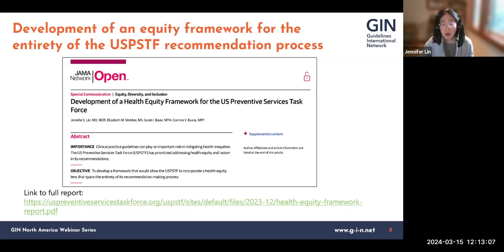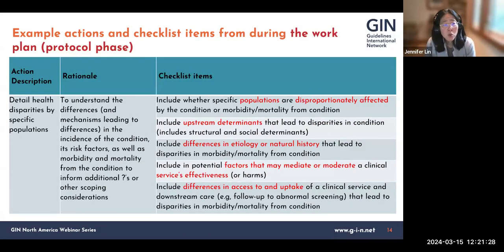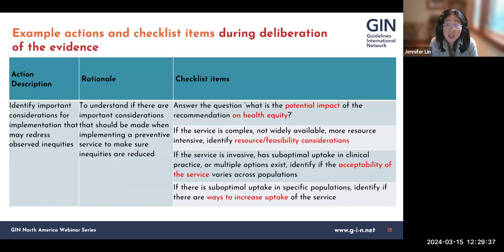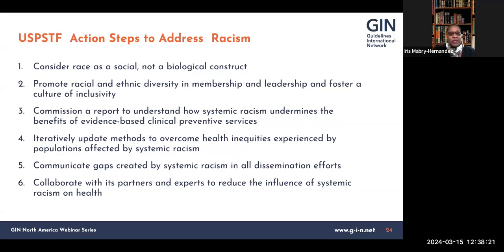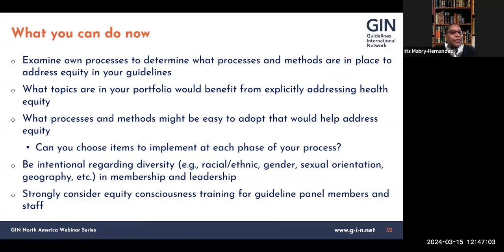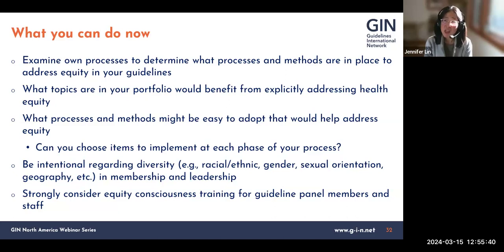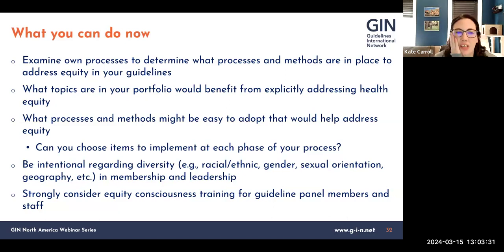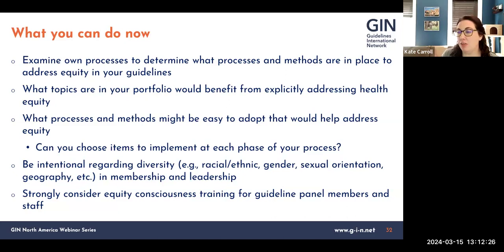GIN NA Webinar - Incorporating a Health Equity Lens into Clinical Practice Guidelines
Incorporating a Health Equity Lens into Clinical Practice Guidelines: A Health Equity Framework for the US Preventive Services Task Force – Part 3 in a GIN Webinar Series